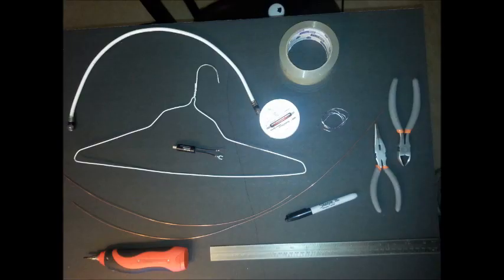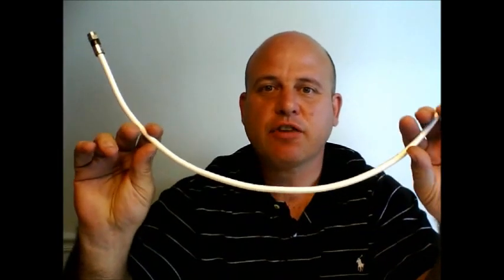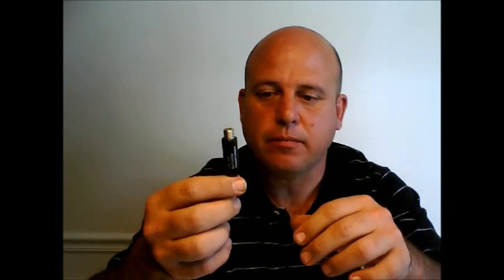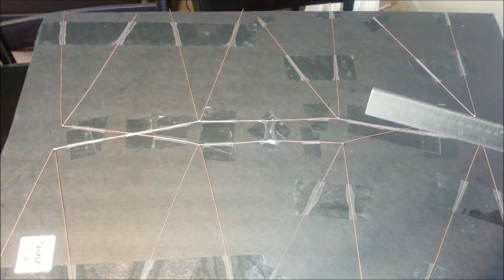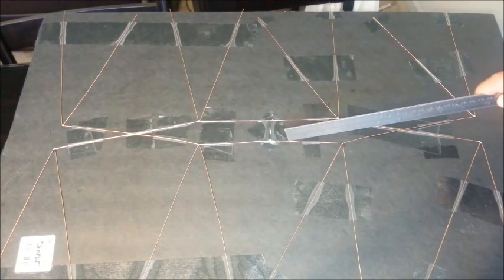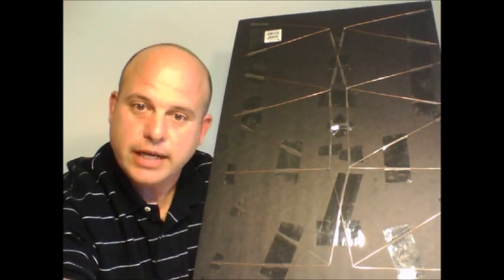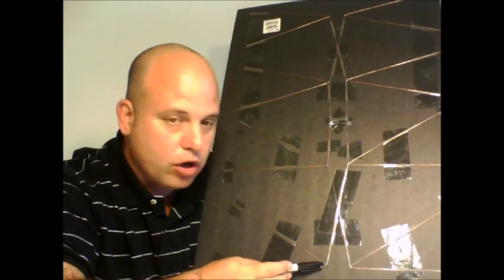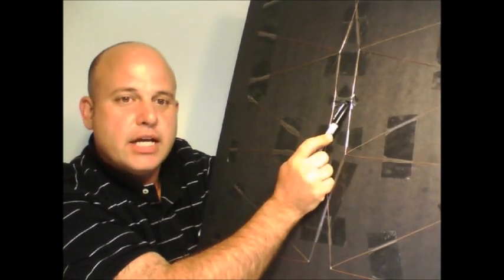Easy to build TV Antenna - Free digital TV - How to DIY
In this tutorial I show you how to build a low cost highly effective antenna that will receive digital broadcast television. If you want free TV,  this is the video for you. You can DIY.